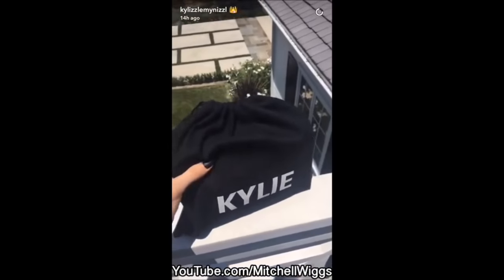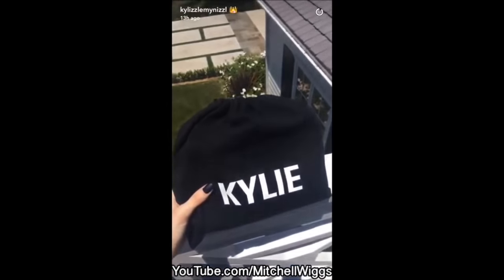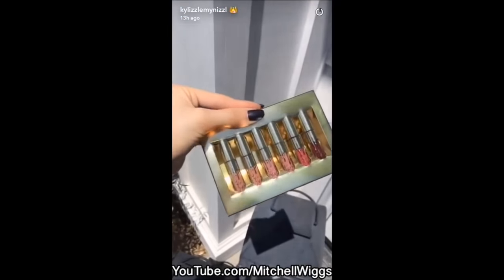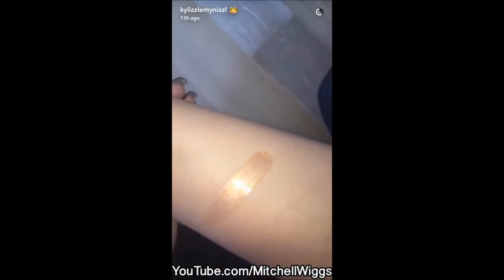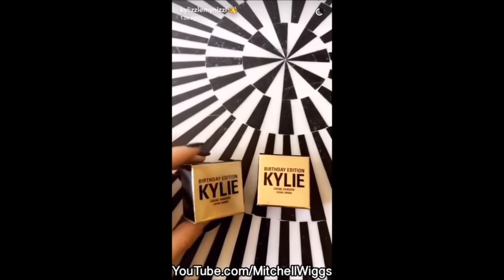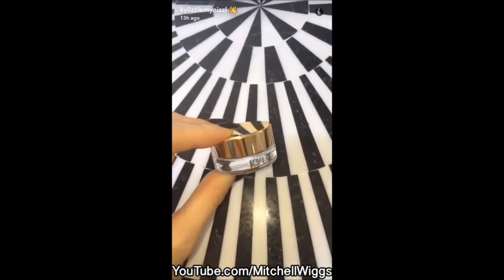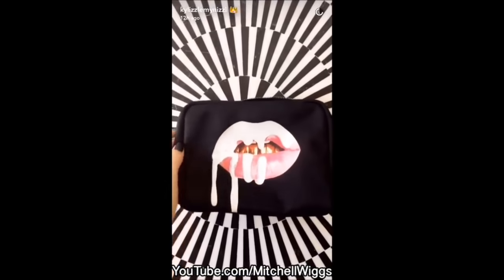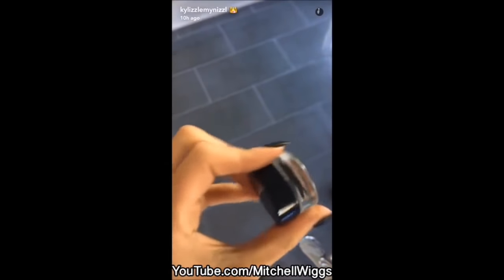Kylie Jenner SNAPCHAT ASMR Video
darling , asmr darling , taylor darling , extreamfilmaking , triggers , sleep , tingles , tingly , fall asleep